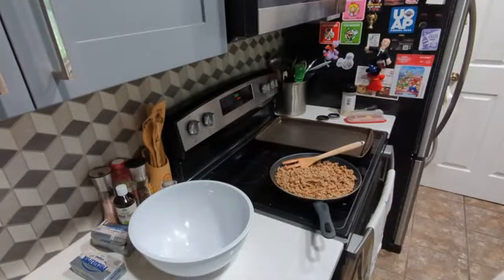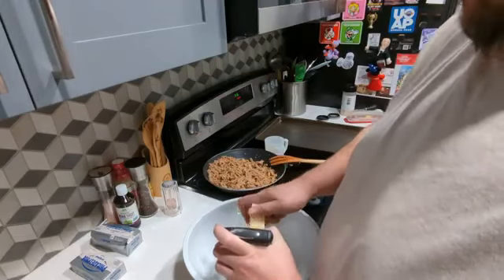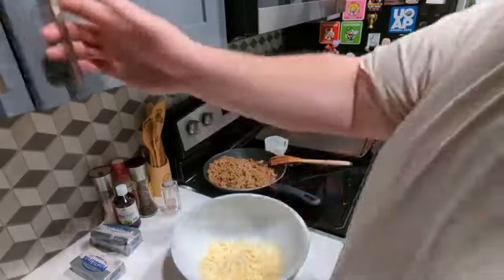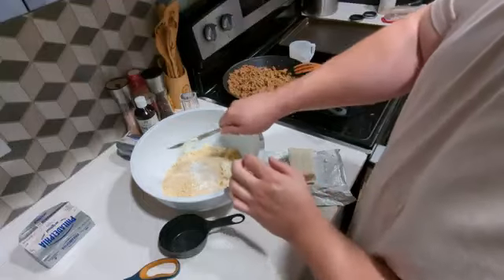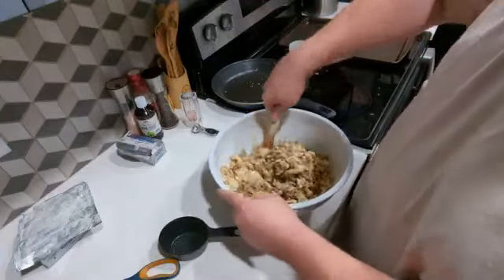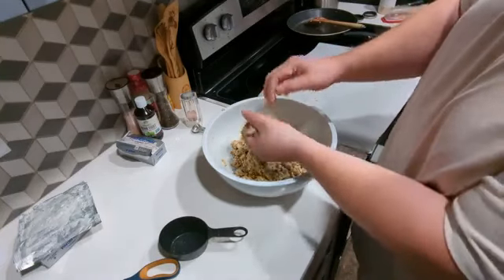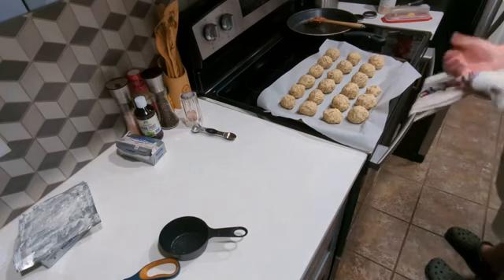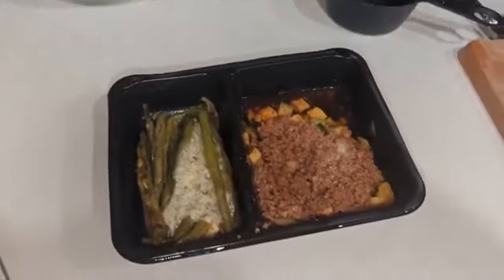Epic Weight Loss: 3/10/24 Cook with Me! Keto sausage balls for breakfast!!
Are you ready to embark on a transformative journey with me towards a healthier, more vibrant life? Join me on Epic Weight Loss, your go-to destination for all things weight loss, wellness, and living your best life!